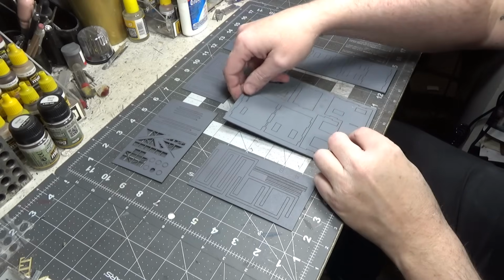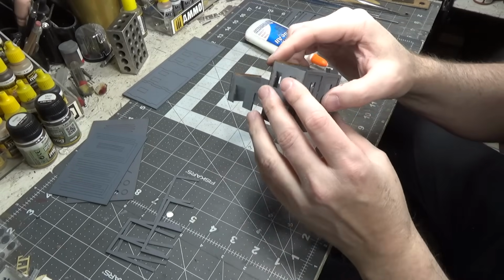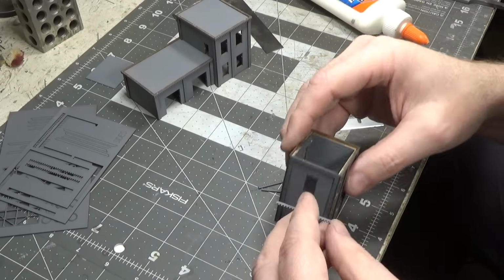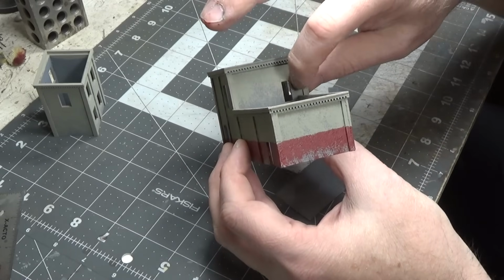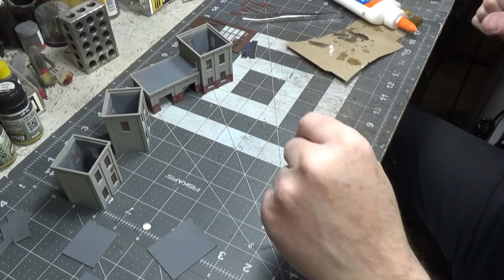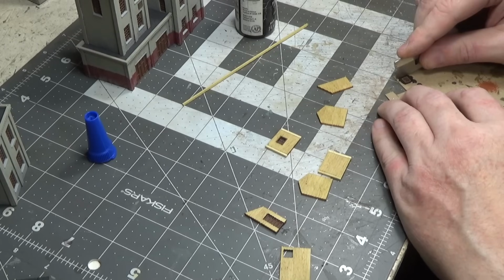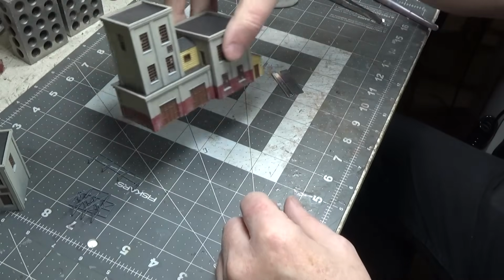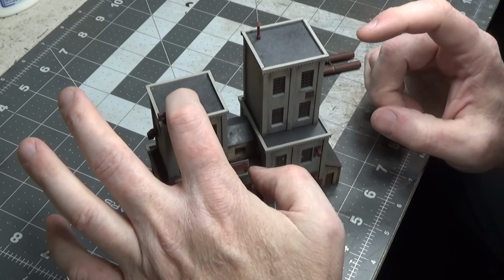N scale factory build!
In this video we build an N scale factory. The video shows many tips and techniques for building an N scale structure.
Hope you enjoy the video and happy modeling everyone!!!